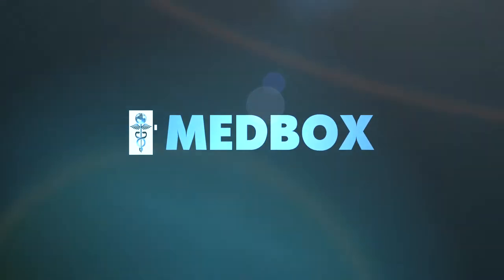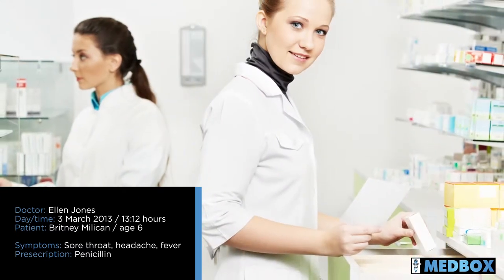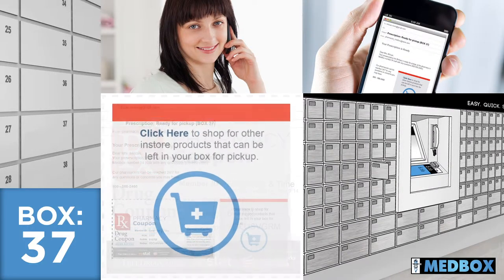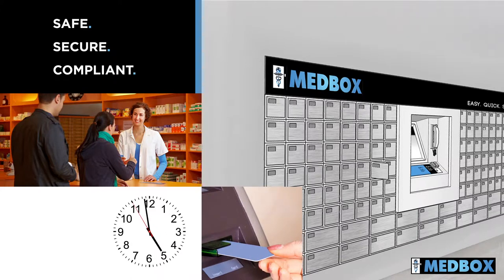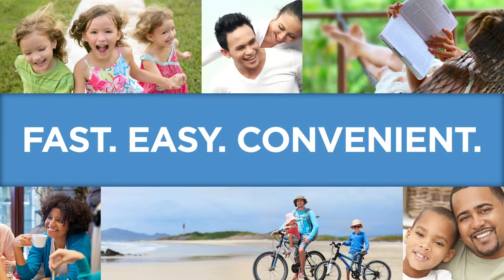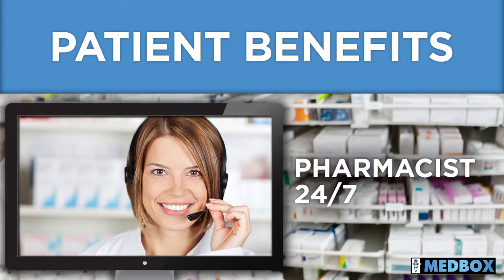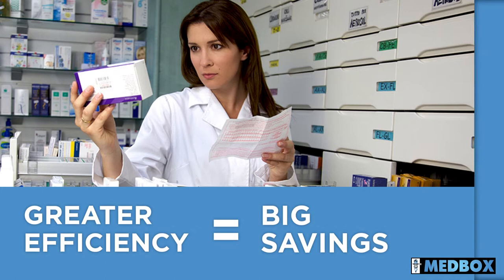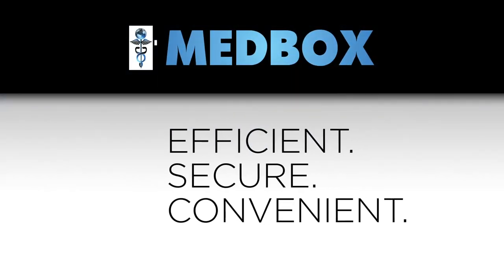Medbox Lockbox Rx Express Demonstration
Medbox, Inc. is the leader in safe, secure an compliant automated pharmaceutical systems.  Medbox Lockbox Express is a patient centric lockbox system that conveniently dispenses medications and retail products, saving patients time while building the pharmacy's brand and market share.  Ever had to wait in line at a Pharmacy to pick up your prescription medication? Our ingenious system allows mainstream pharmacies like Rite-Aid and Walgreen's to allow consumers to pick up their medications, quick and conveniently 24 hours a day. Simply pre-register once and next time the consumer visits that pharmacy, the Medbox Rx Storage system will recognize them through biometric recognition. Once identity verification has occurred, a temporary use lockbox is unlocked and the consumer's medication, pre-loaded by the pharmacist, is ready for retrieval.  (Patent Issued -- US 7,844,363 B1 and Additional Patents Pending).